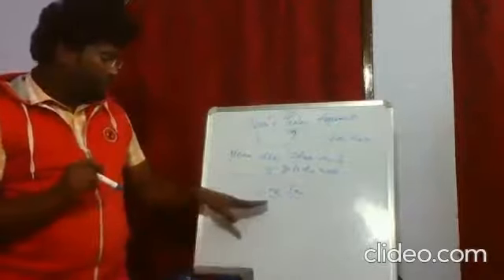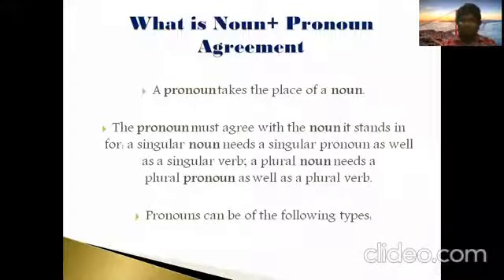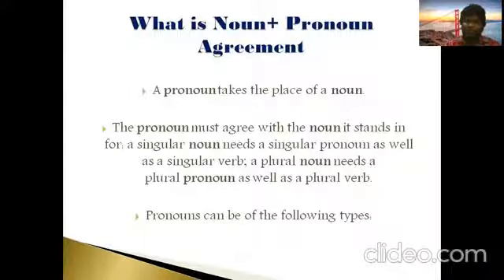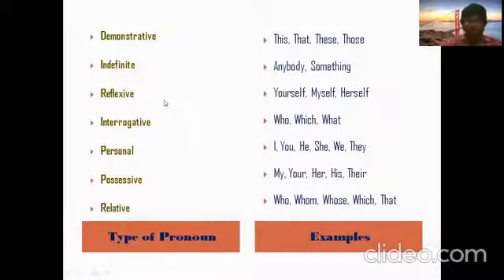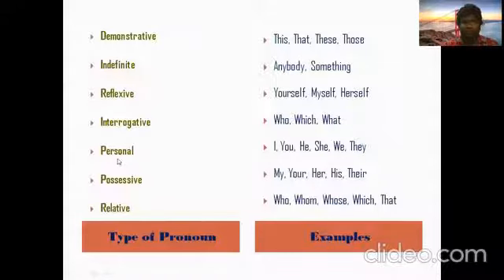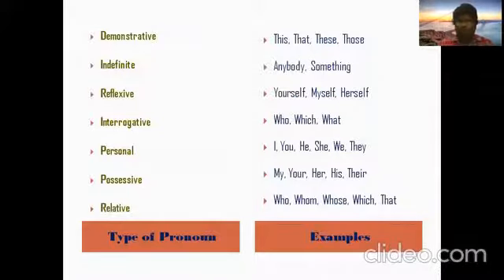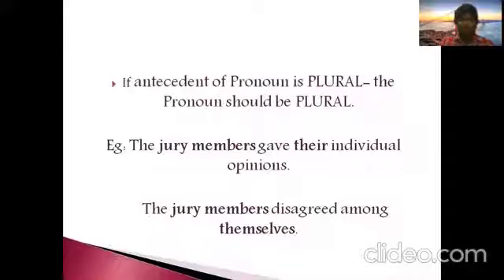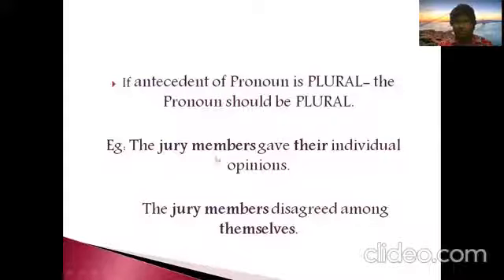Npun+ Pronoun Agreement Part I